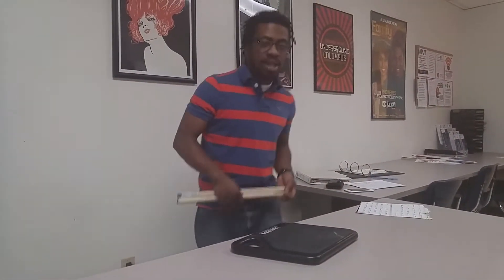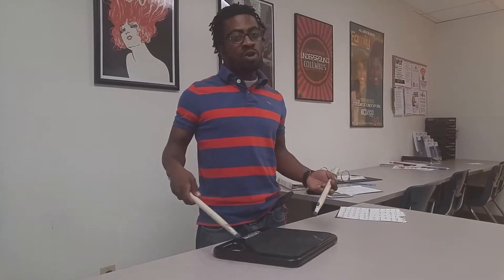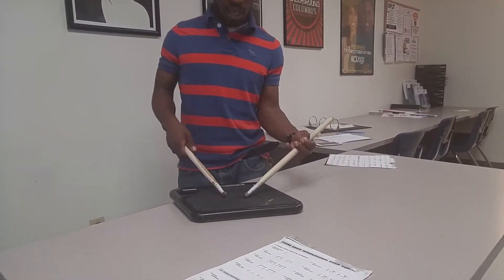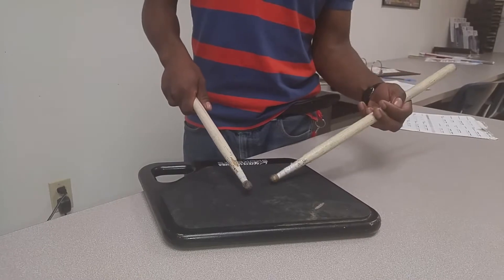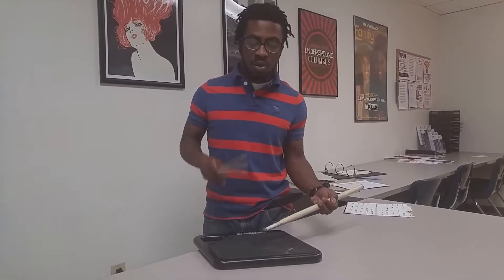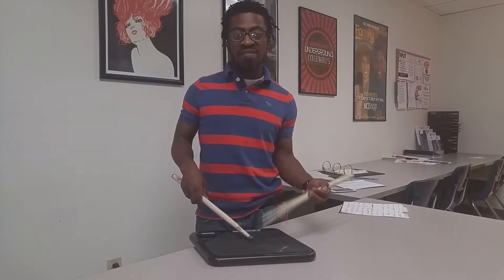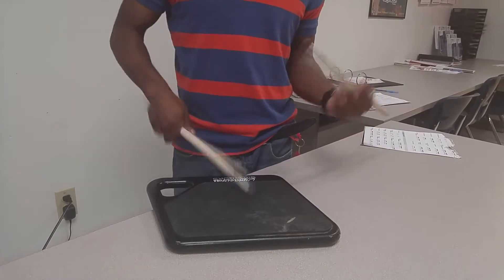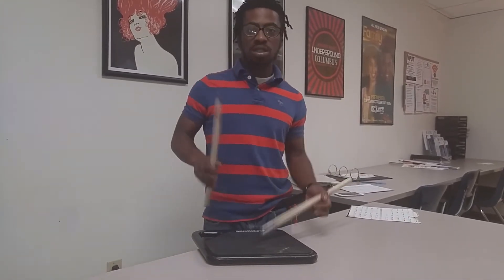How To Video _ Tre'Vonn Minard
sample video from entertainer/percussionist TreVonn Minard of columbus OH showing basic fundementals of rudiments